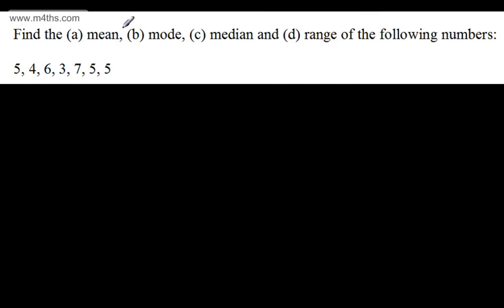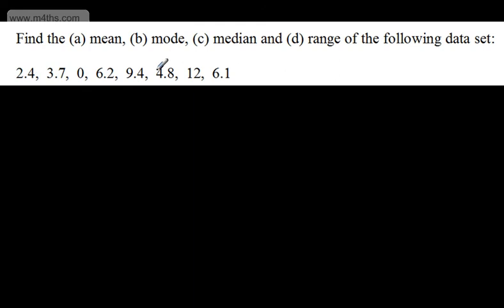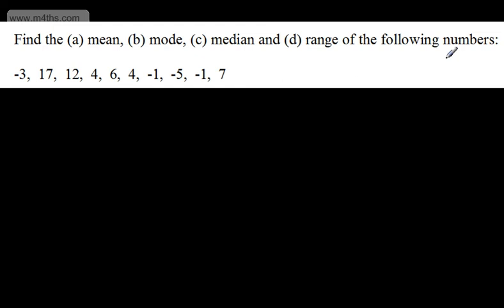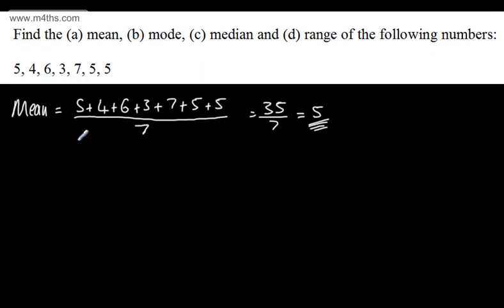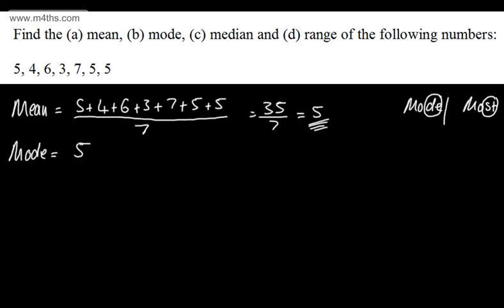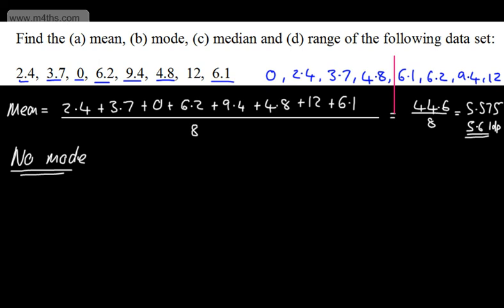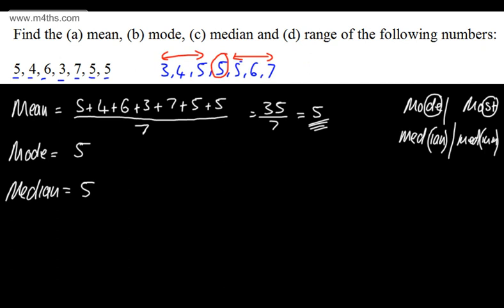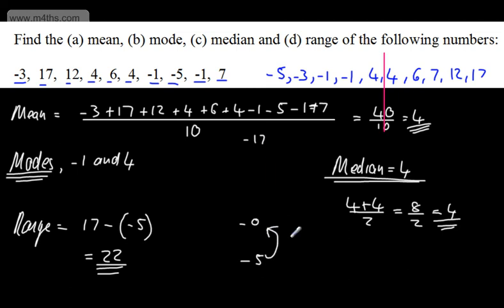GCSE Maths - Basic Averages (Mean, Mode, Median and Range) Higher and Foundation